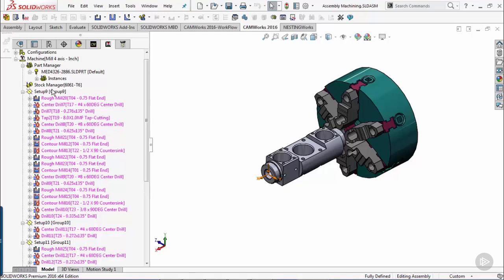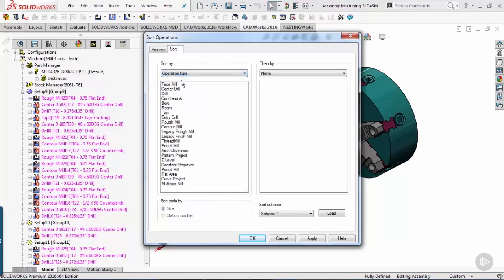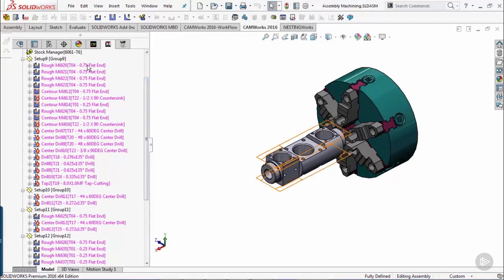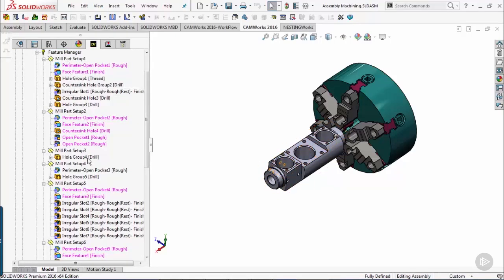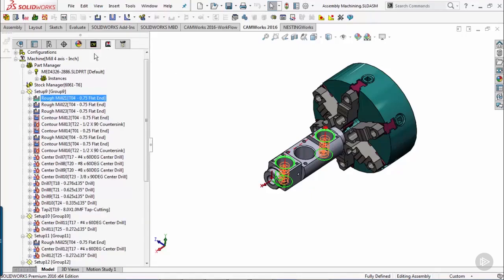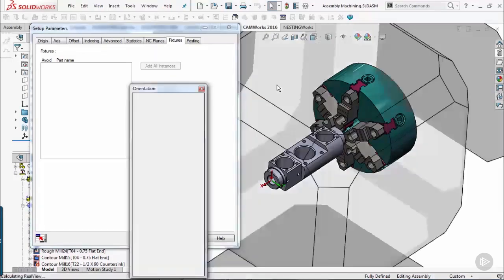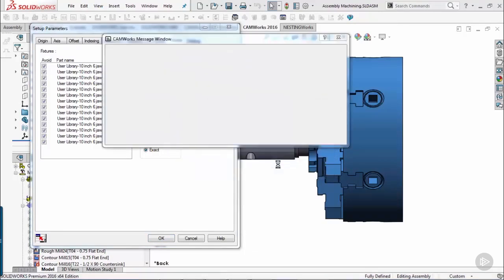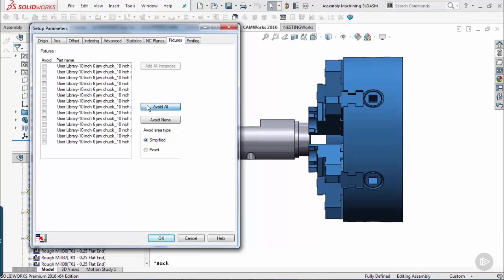29 4 and 5 Axis Milling Fundamentals Assembly Machining 4 Axis Part 2